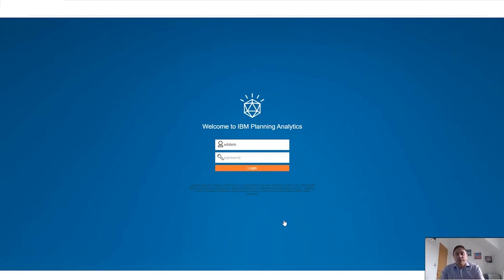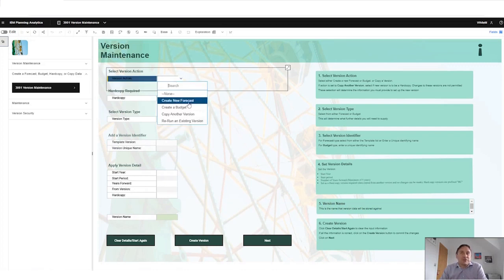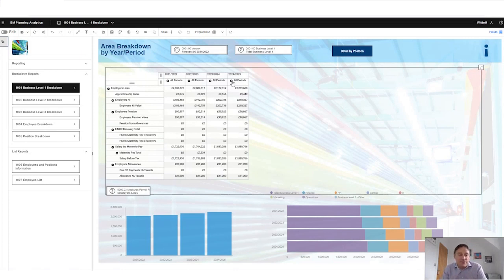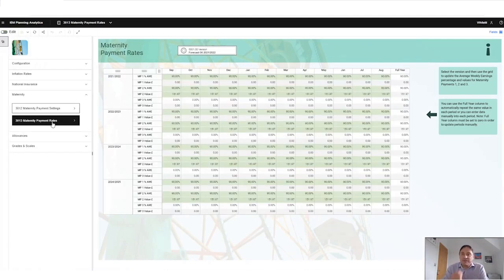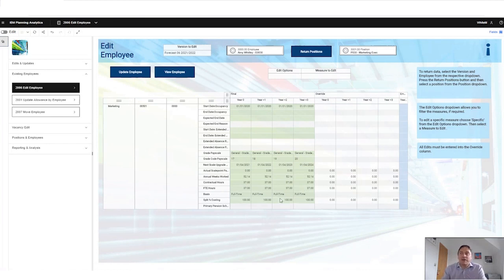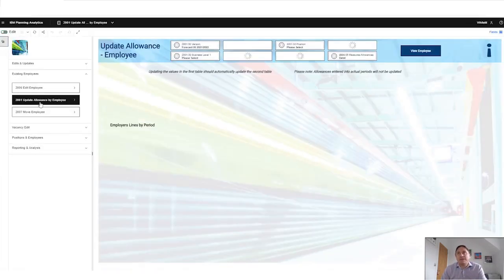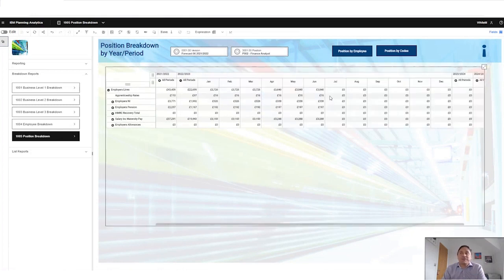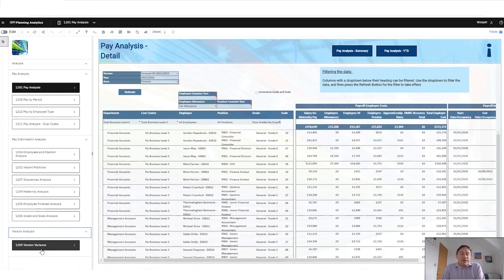iTrent Salary Modelling with IBM Planning Analytics | MHR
In this demo, Mark White runs through iTrent Salary Modelling with IBM Planning Analytics.